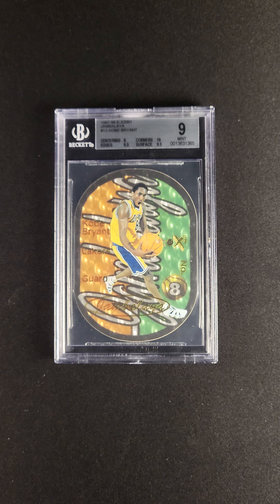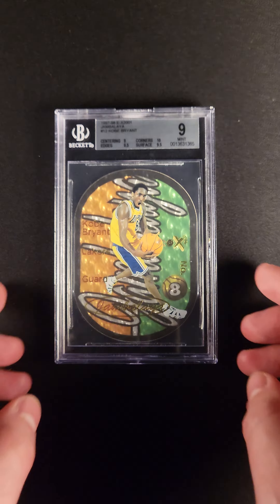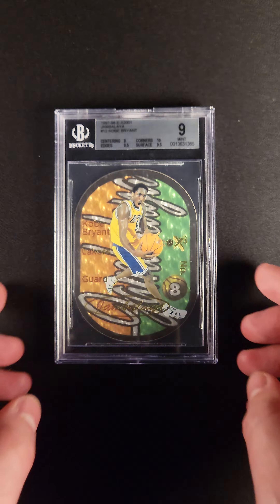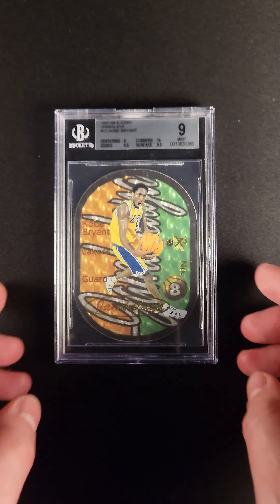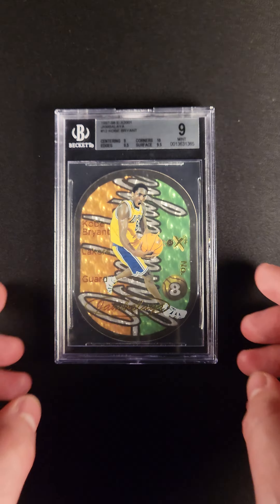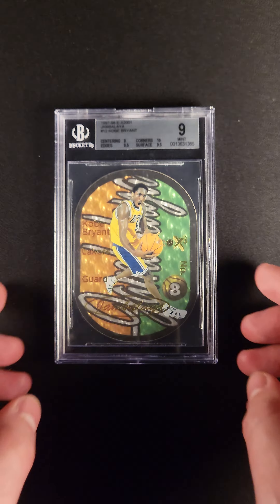1997 Skybox E-X2001 Jambalaya Kobe Bryant #12 BGS 9 MINT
Arena Design created this ridiculously rare insert (pack odds of 1:10,800) in 1997 to honor the game’s top dunkers. As Kobe was fresh out of Lower Merion High School at the time, they likely could not have imagined that this card would become one of the most iconic and highly-sought after in the industry. Named after the popular Cajun dish, this flashy die-cut production surfaced from the manufacturing floor with a lenticular stock and sensitive reverse black edges. As a result, this card is rare in BGS 9 MINT condition. The offered specimen boasts 9 centering, 10 corners, 8.5 edges, and 9.5 surfaces. The wicked color scheme, unique design, and sensational photography have made this card the envy of serious investors. The inspiring description on the back reminds us of the first time we saw Bryant play. Bryant dazzled us on the court for 20 seasons, memories of his play will continue to motivate us to reach our full potential, and this card will likely always be regarded as one of the best Kobe cards to own.